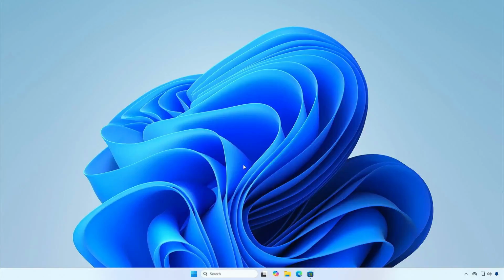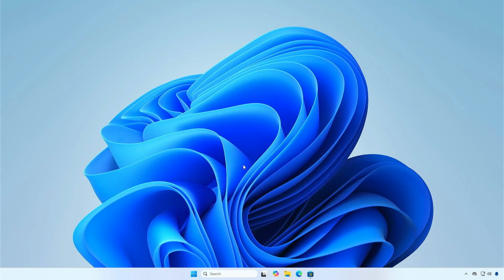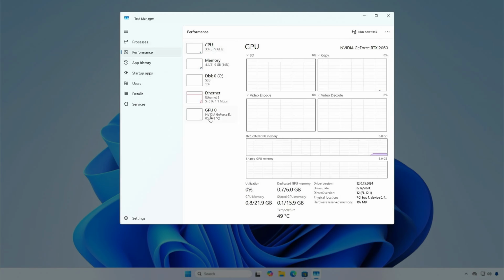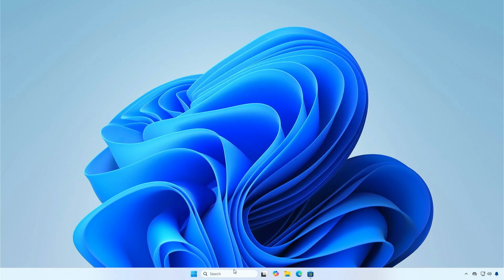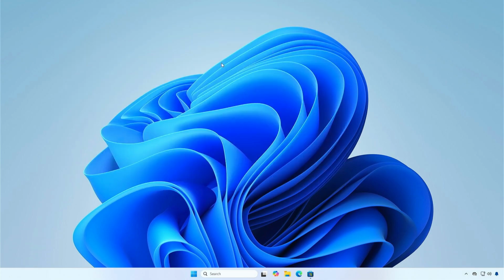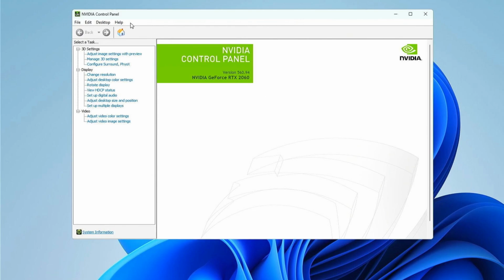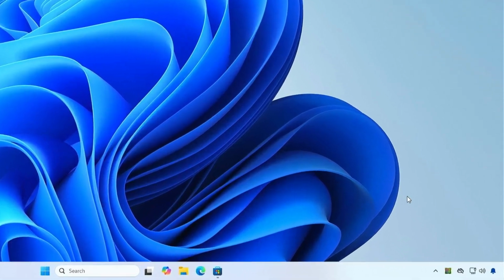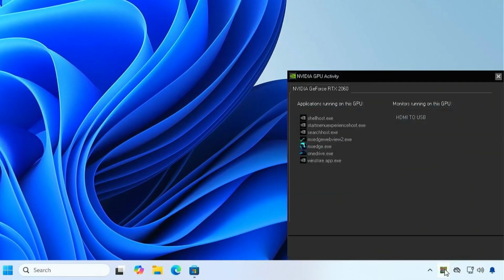How To Show The Display GPU Activity in Notification Area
In this video, learn how to enable and display GPU activity in the notification area. This guide will help you monitor your GPU usage and performance directly from the system tray for easier access.

Related Titles:
- How to Enable GPU Activity Icon in Notification Area
- Displaying GPU Activity in System Tray
- How to Show GPU Activity in Notification Area
- Monitor GPU Usage from the Notification Area
- Enable GPU Activity Monitoring in System Tray
- How to Add GPU Activity Icon to Windows Taskbar
- Show GPU Activity in the Notification Area on Windows
- How to Check GPU Activity via System Tray
- Enable Display GPU Activity in Windows Taskbar
- Access GPU Usage from the Notification Area
- How to Monitor GPU Performance from System Tray
- Show GPU Activity on Taskbar in Windows
- Display GPU Usage Icon in Notification Area
- How to Track GPU Activity in System Tray
- Add GPU Activity to the Windows Notification Area
- How to Enable or Disable NVIDIA Notification Tray Icon
- Manage NVIDIA Notification Tray Icon Settings
- How to Show or Hide NVIDIA Icon in System Tray
- Enable NVIDIA GPU Activity Icon in Notification Area
- Disable NVIDIA Notification Tray Icon on Windows
- How to Remove NVIDIA GPU Icon from Taskbar
- Manage NVIDIA System Tray Notifications
- How to Add or Remove NVIDIA Notification Icon
- Turn Off NVIDIA Tray Icon in Windows
- How to Display NVIDIA GPU Activity Icon in Notification Area
- Stop NVIDIA Tray Icon from Showing in System Tray
- Enable or Disable GPU Activity Monitoring in NVIDIA
- NVIDIA Notification Icon: Show or Hide
- How to Toggle NVIDIA Notification Tray Icon
- Manage NVIDIA Icon Visibility in Taskbar